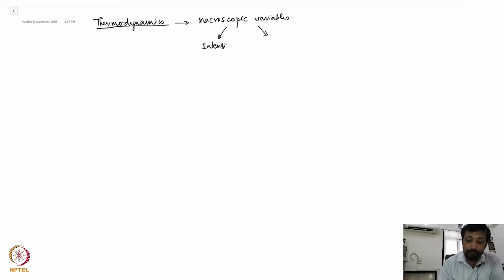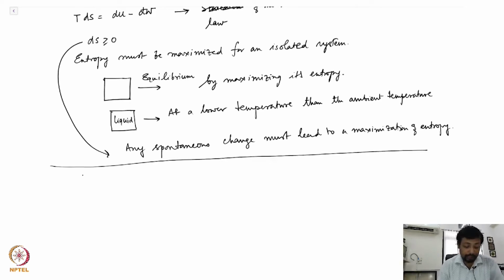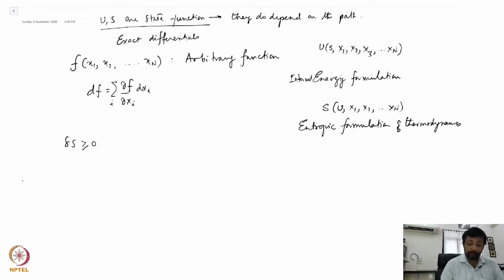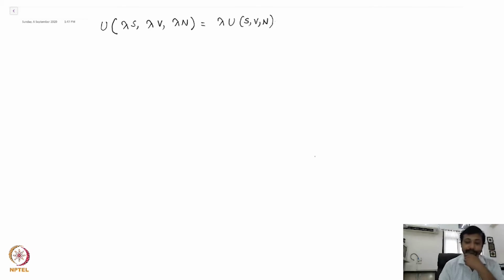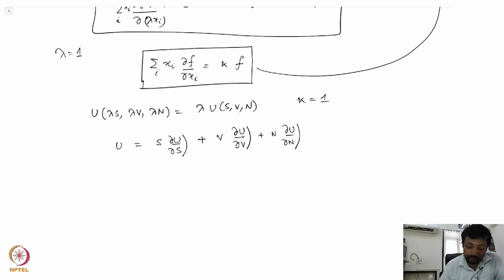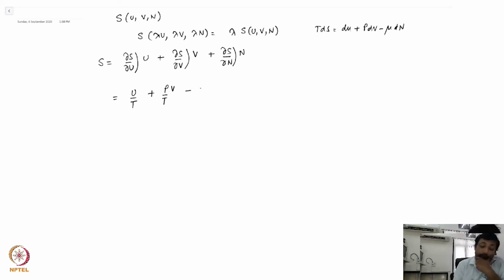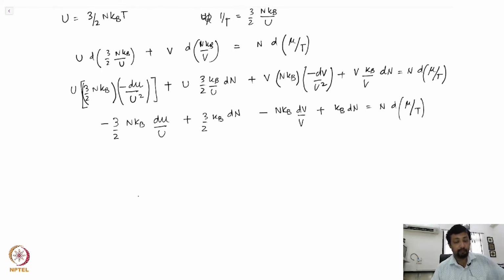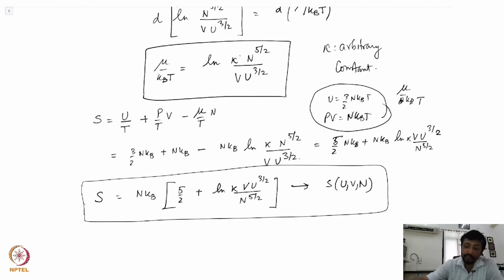Extensivity of Entropy and Internal Energy, Gibbs Duhem relation